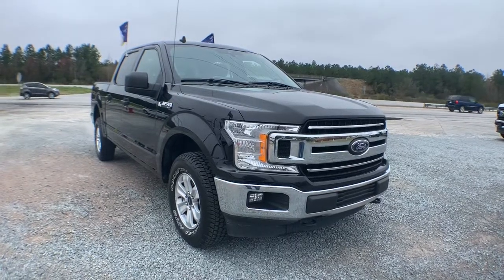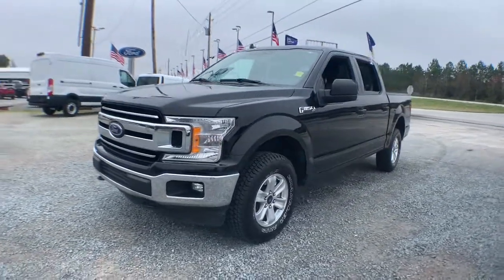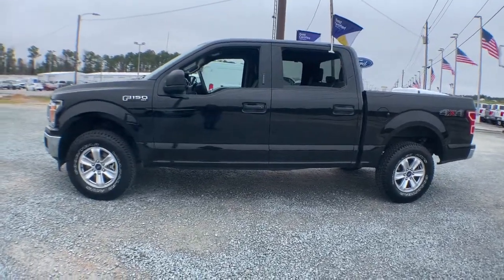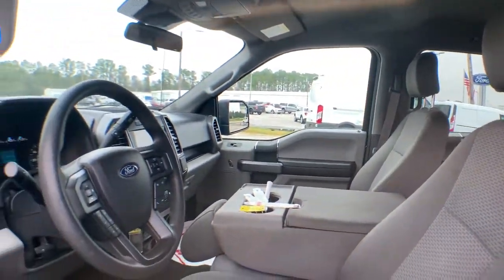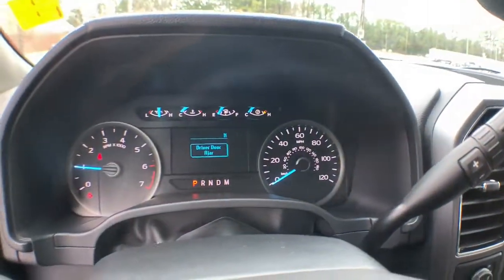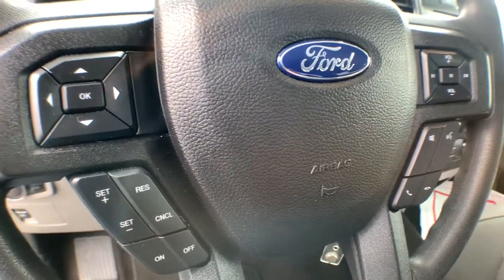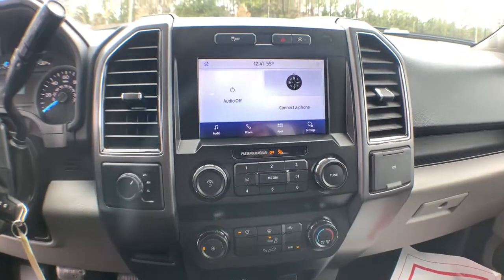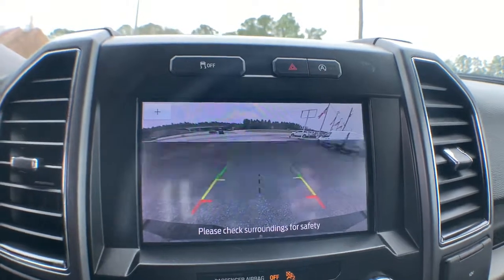2020 Ford F-150 Jacksonville, Swansboro, New Bern, Burgaw, Wilmington, NC P8928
Agate Black Metal Used 2020 Ford F-150 available in Jacksonville, North Carolina at Sanders Ford. Servicing the Swansboro, New Bern, Burgaw, Wilmington, NC area.

Sanders Ford
1135 Lejeune Blvd.